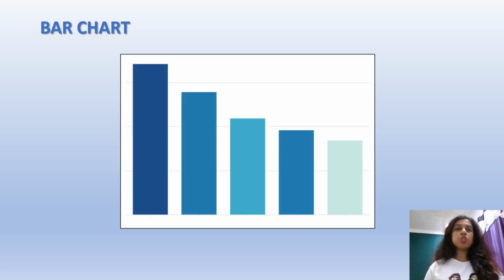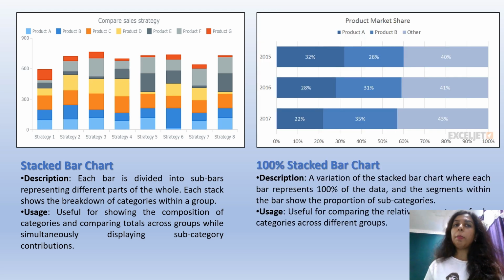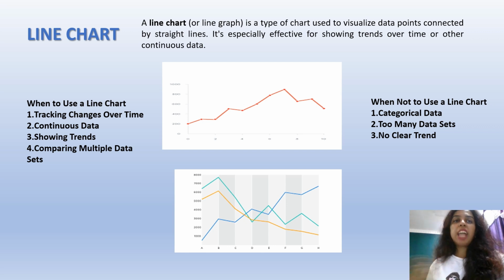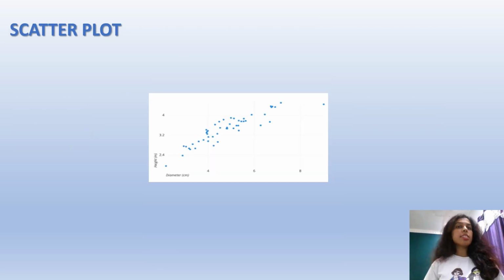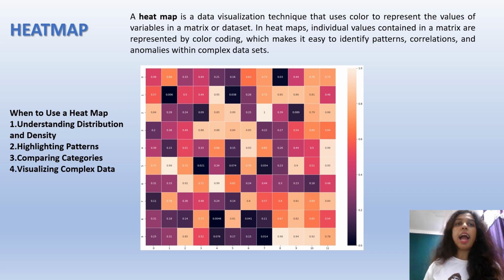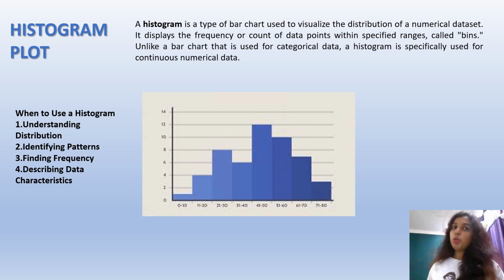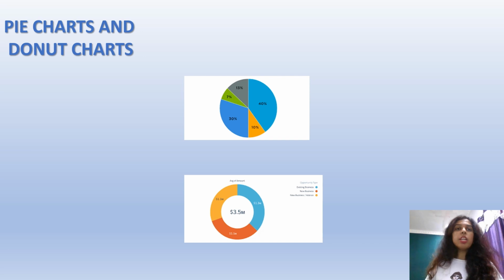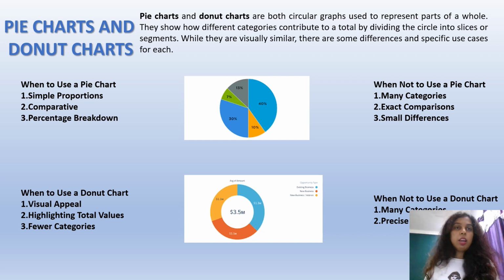Different Data visualization/charts available| when to use which chart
This video talks about different charts available for data analysis purposes.
In the next video we will be learning about types of Data.

LearnwithSimran

Regards,
Simran